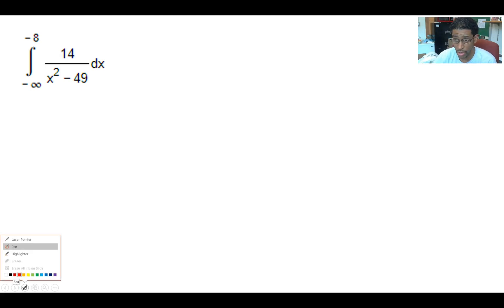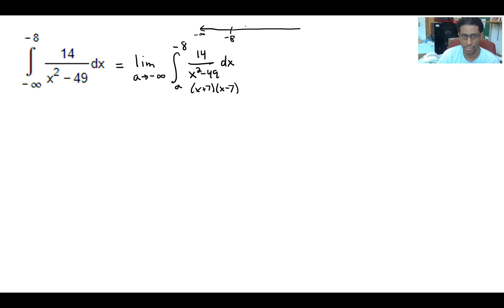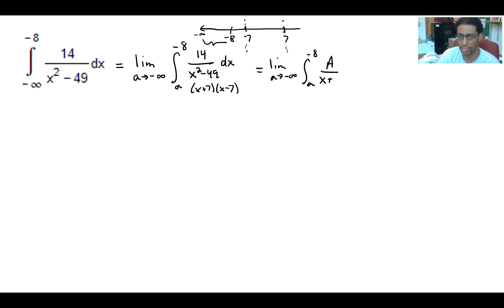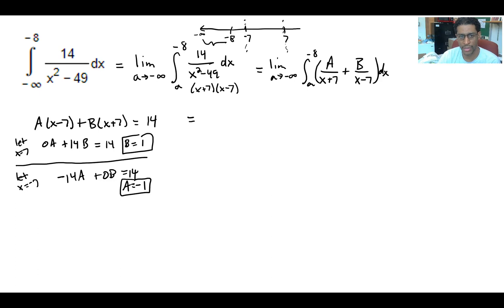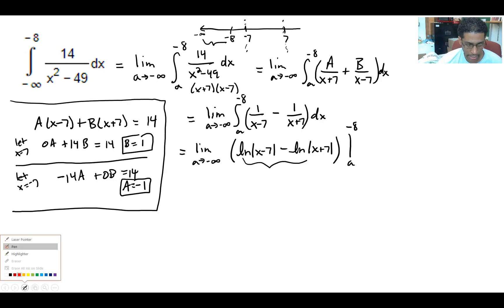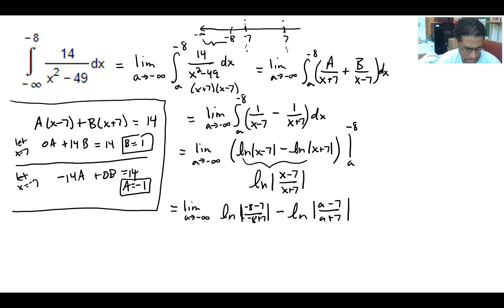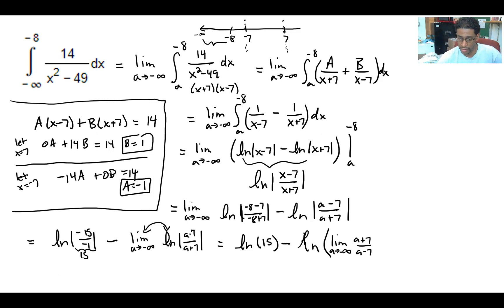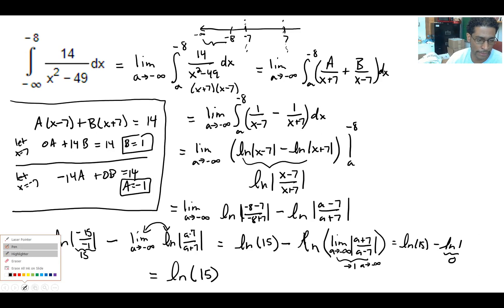Improper Integral example involving Partial Fraction Decomposition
Integration problem that involves an improper integral with the integration technique being partial fraction decomposition.